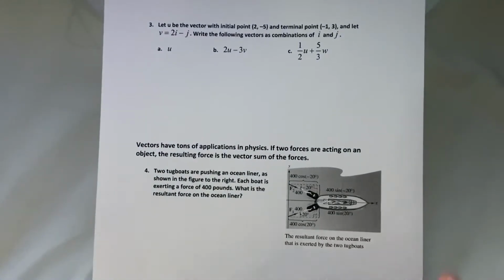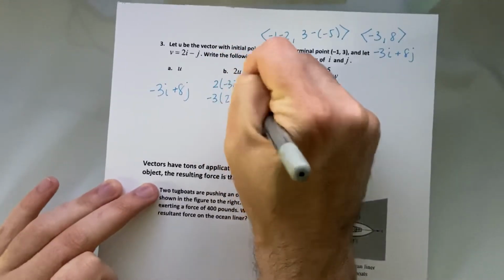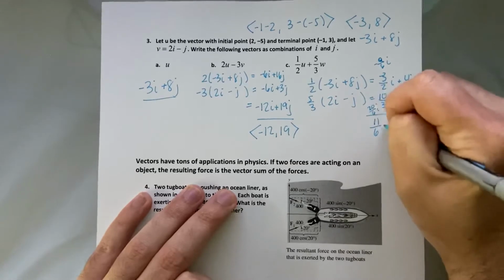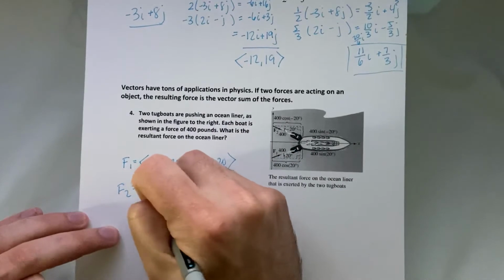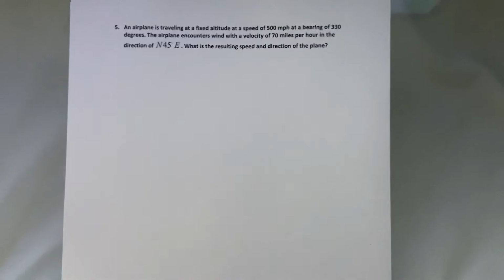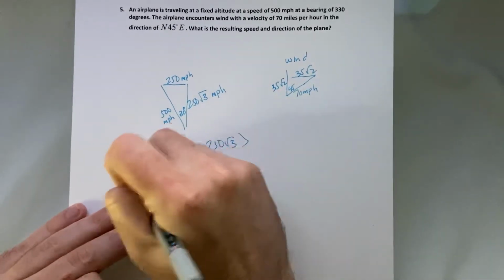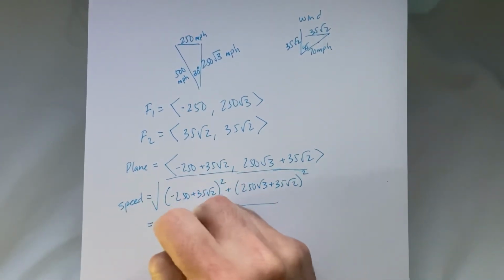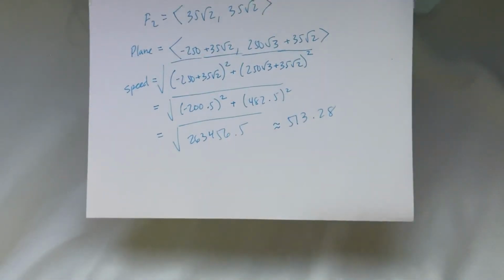MATH 2415 11.1 Part 2